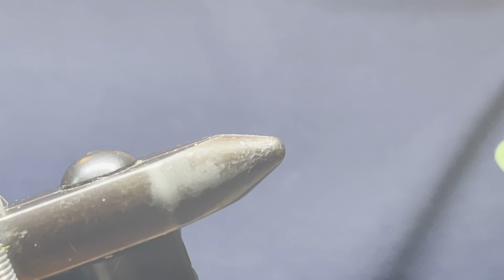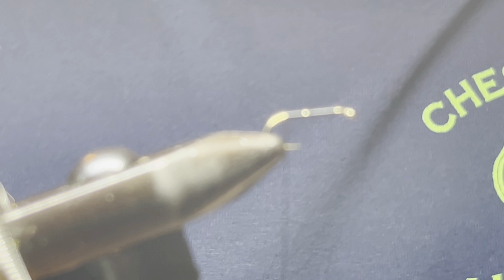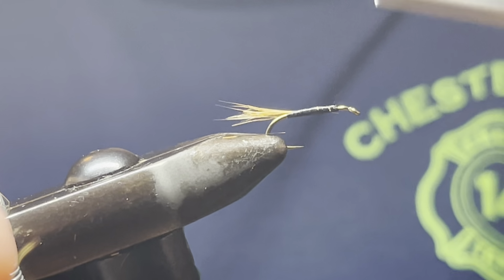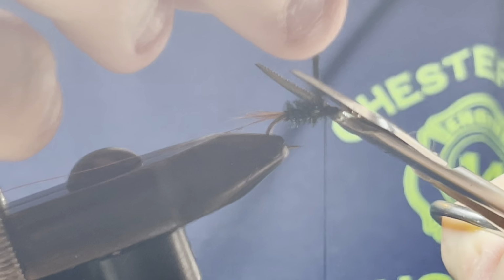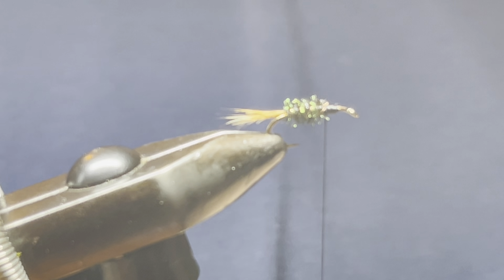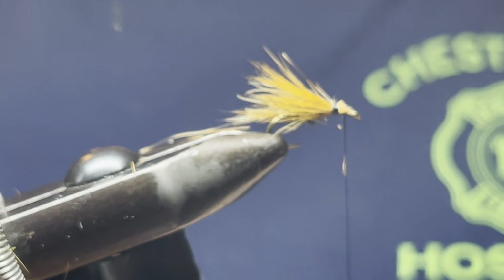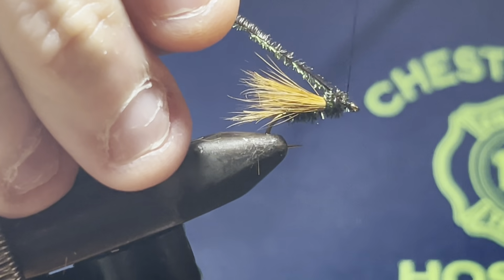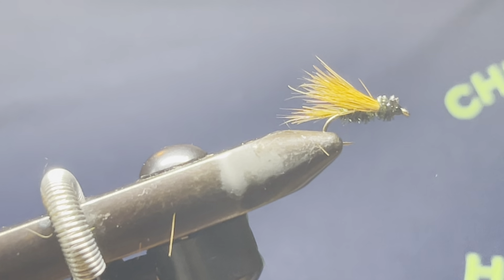Picket pin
Size 24 wet fly hook .  Squirrel tail for a tail. Peacock herl body with a wire rib. Squirrel tail wing and peacock herl head .